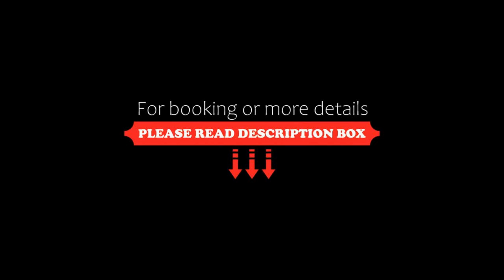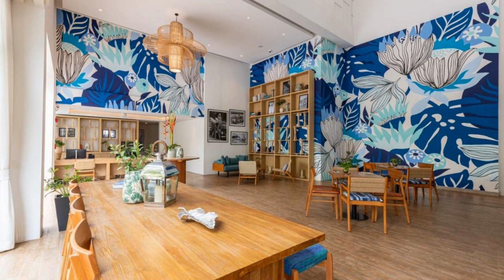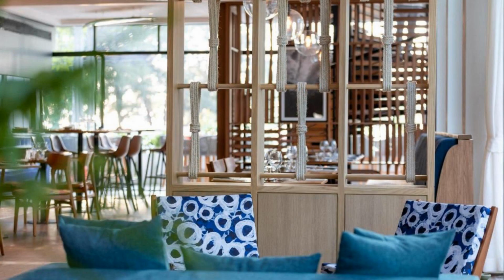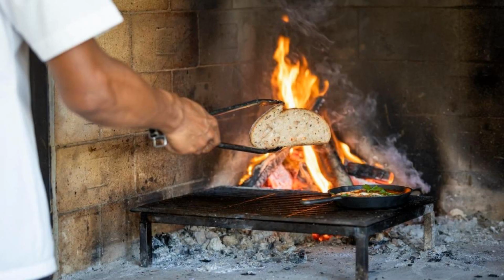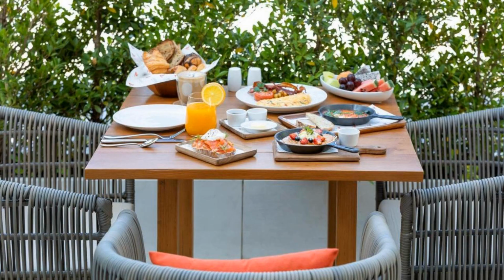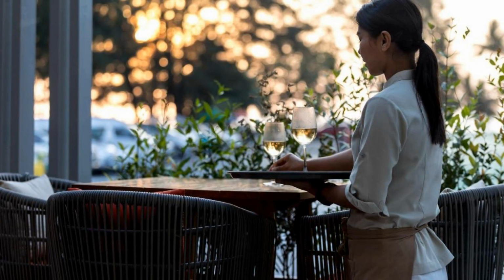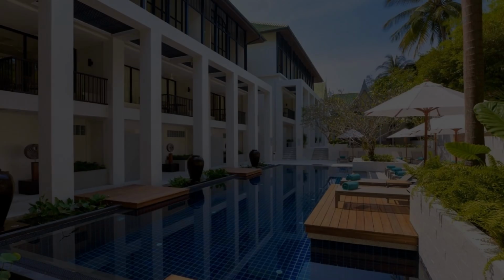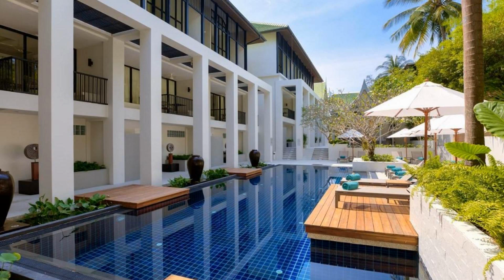Outrigger Surin Beach Resort SHA Extra Plus, Surin Beach, Thailand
About Property:
You're eligible for a Genius discount at Outrigger Surin Beach Resort - SHA Extra Plus! To save at this property, all you have to do is sign in.
The new Outrigger Surin Beach Resort (formerly known as Manathai Surin) – SHA Plus is an elegant, lifestyle resort nestled at the edge of the white sands of Surin Beach. A sense of tranquility is found in this tropical seaside haven filled with vibrant co...
Property Type: Hotel
Address: 121 Srisunthorn Road, Phuket, 83110 Surin Beach, Thailand
Searching For
1. Outrigger Surin Beach Resort SHA Extra Plus - Surin Beach - Thailand
2. Outrigger Surin Beach Resort SHA Extra Plus - Surin Beach - Thailand Address
3. Outrigger Surin Beach Resort SHA Extra Plus - Surin Beach - Thailand Rooms
4. Outrigger Surin Beach Resort SHA Extra Plus - Surin Beach - Thailand Amenities
5. Outrigger Surin Beach Resort SHA Extra Plus - Surin Beach - Thailand Offers and Deals
Audio Credit:
Track Title: Blank Slate
Artist: VYEN